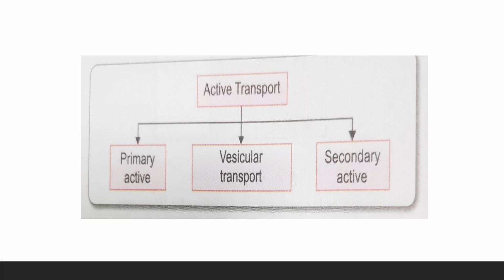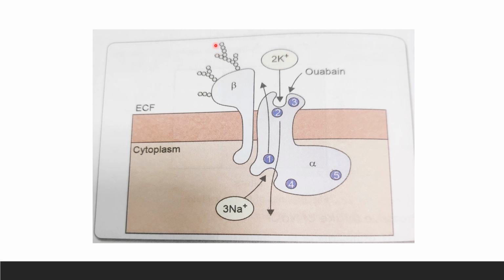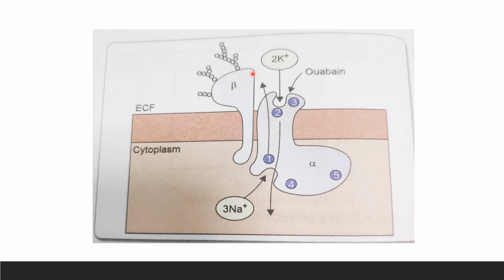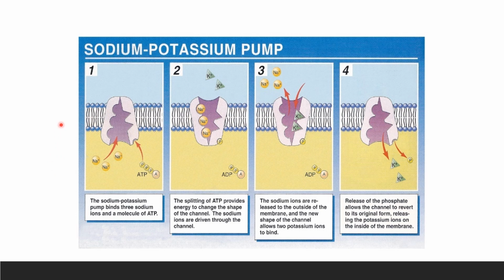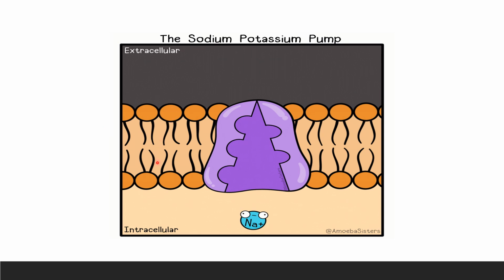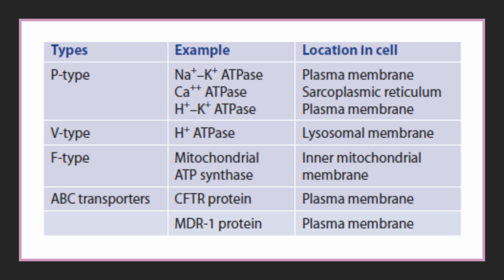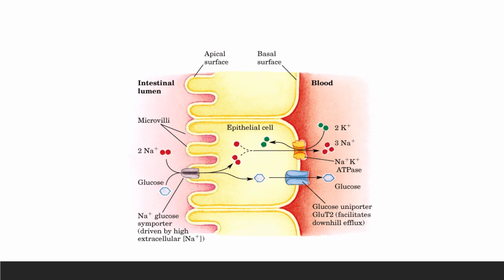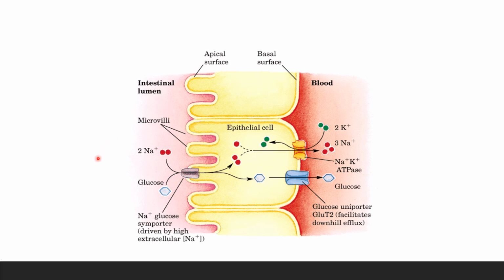Primary and secondary active transport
The transport process that utilizes energy and occurs
against the gradient is the active transport.
In these processes, substancesare transported against their chemical and electrical gradients.
There are three common characteristics of active transport mechanisms:
1. Uphill transport: The transport occurs against the electrochemical
gradient of the substance transported.
2. Utilize metabolic energy: Energy utilized for the
active transport is derived from the breakdown of ATP.
Therefore, mechanisms that prevent the supply of ATP
hinder the active transport process. Especially, the
process is susceptible to metabolic poisons.
3. Exhibit saturation kinetics: Like any carrier-mediated
transport, this has also a saturation point for limitation
in the rate of availability of carriers and the supply of
energy.